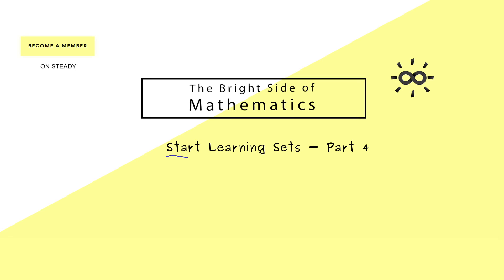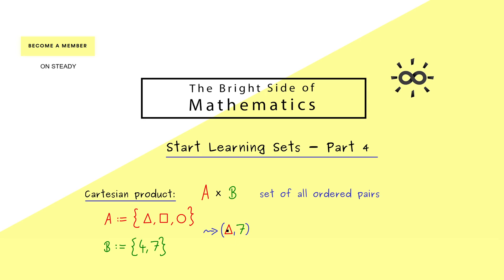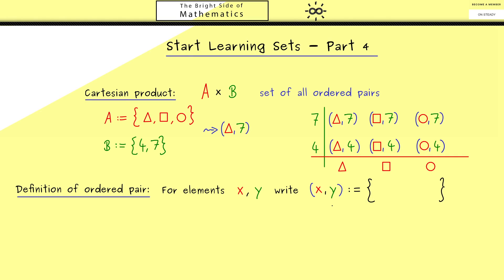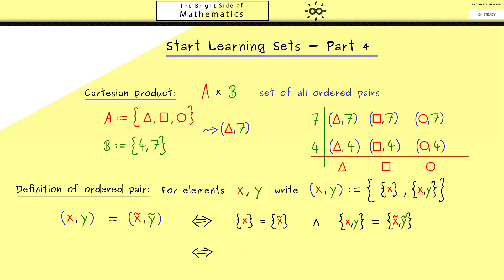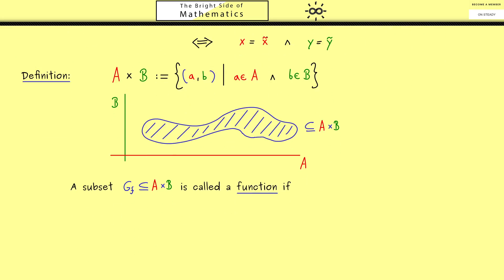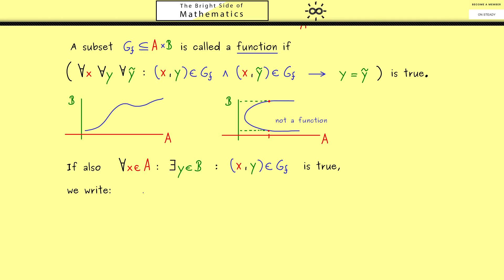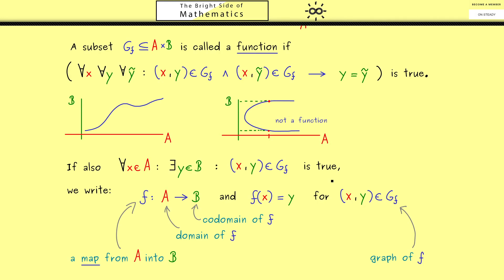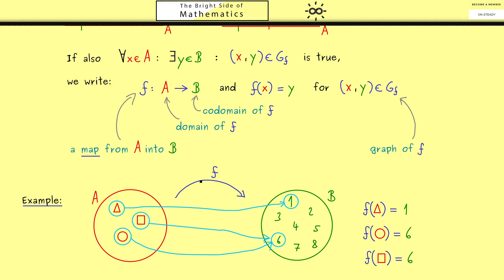Start Learning Sets 4 | Cartesian Product and Maps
x

x